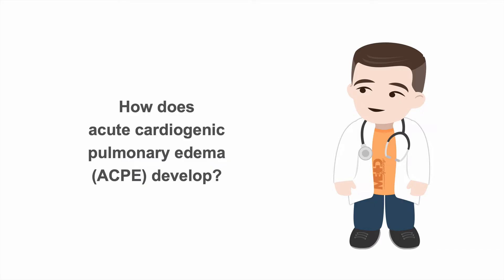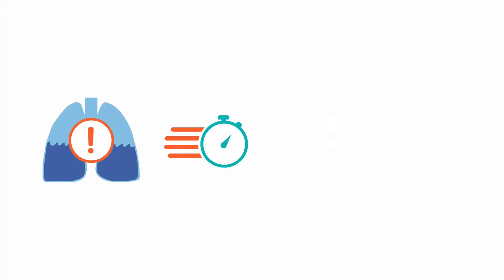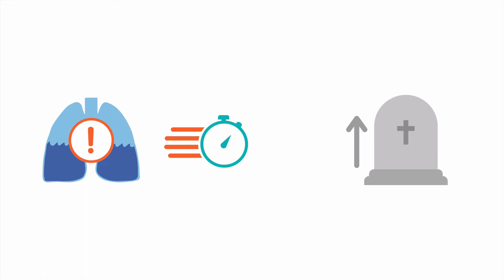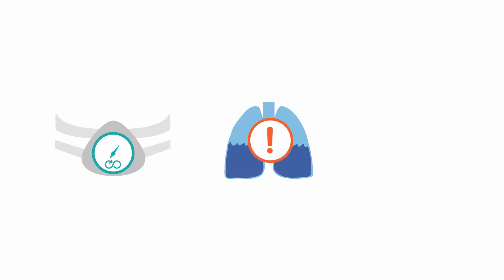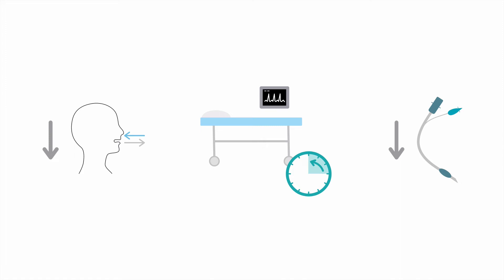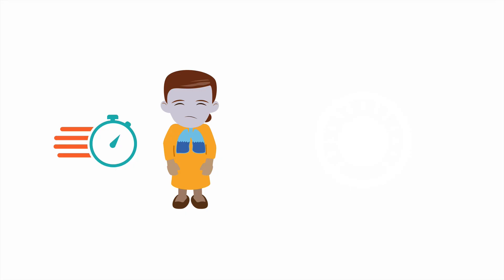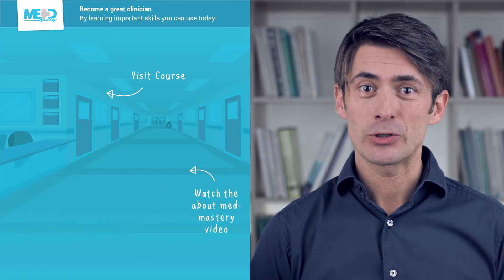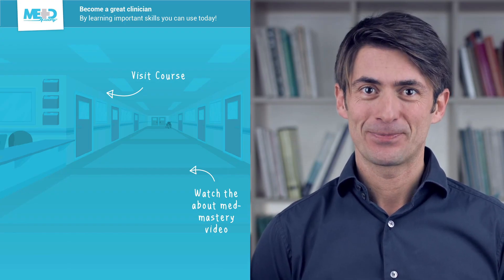Applying CPAP in pulmonary edema